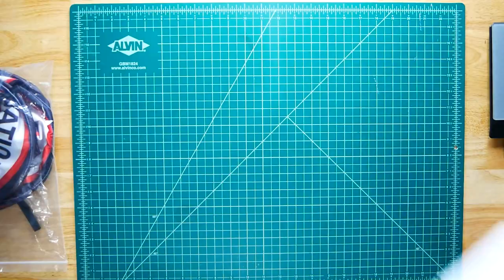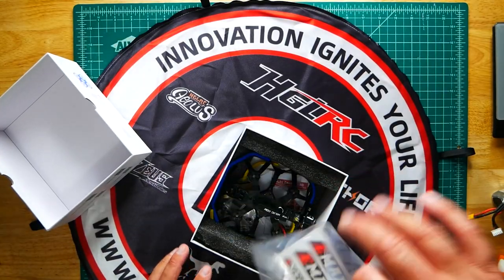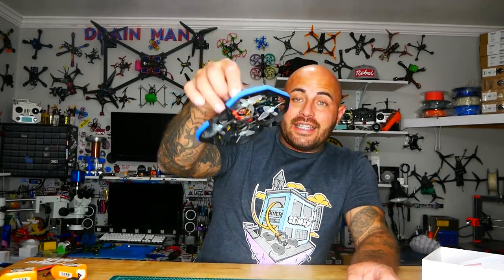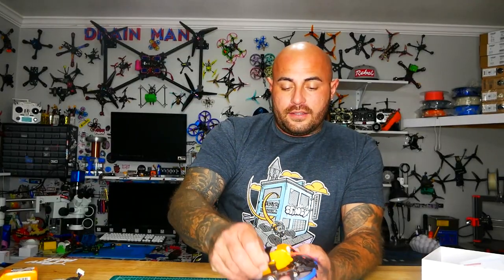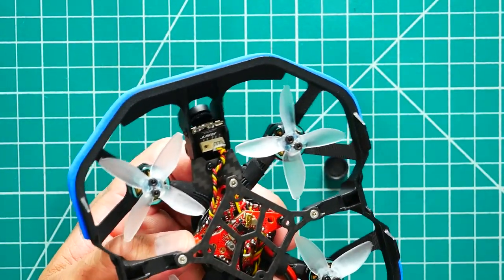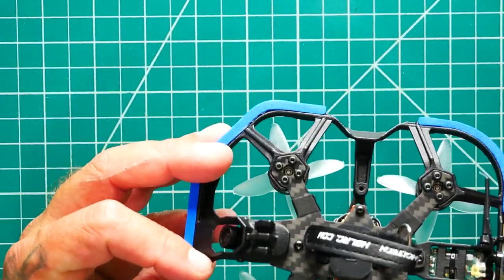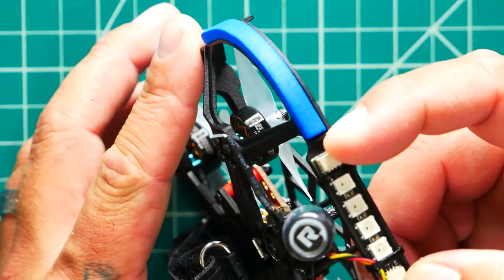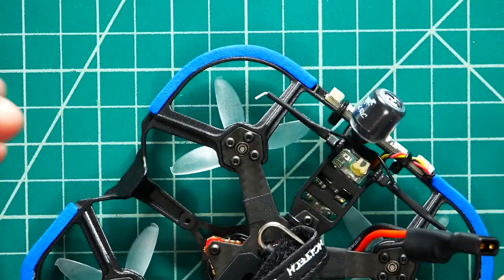The First Go-Kart Style FPV Racing Drone is Here !!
Inverted motors surrounded by a Go-Kart style frame with bumper pads all the way around??!! Oh Yea! Why didn't we think of this before!??

▶️My Scope:
▶️Cheap Version:

▶️My Soldering Iron:

▶️1.5mm Driver:

▶️Screw Pack:

▶️Bench Power Supply:

▶️My Camera Used:

▶️My Cam Mic: